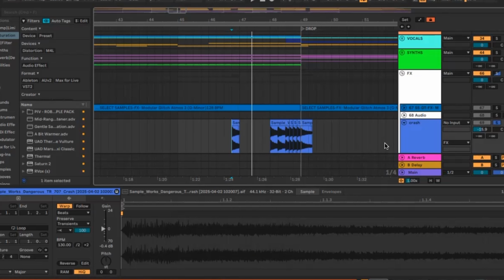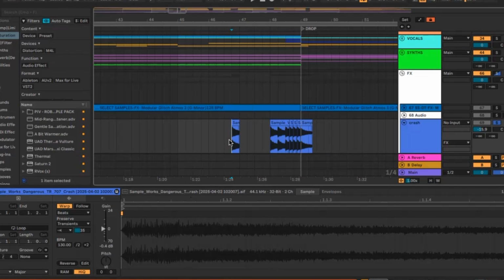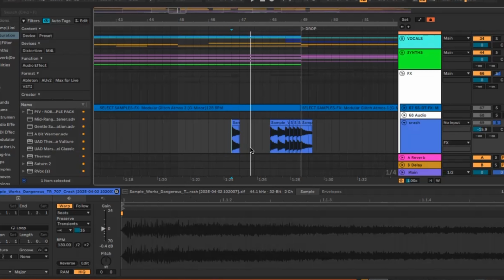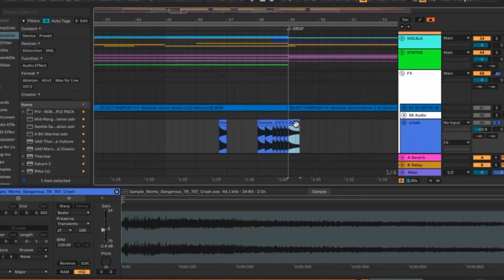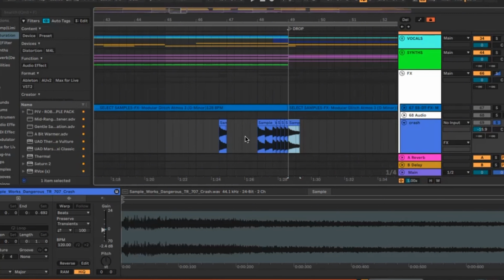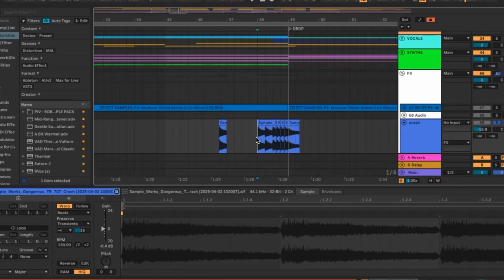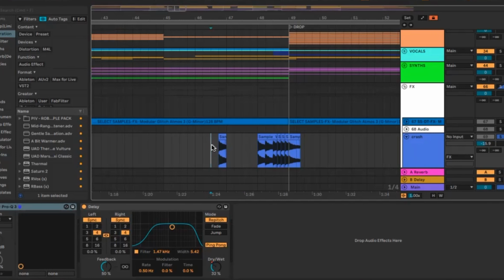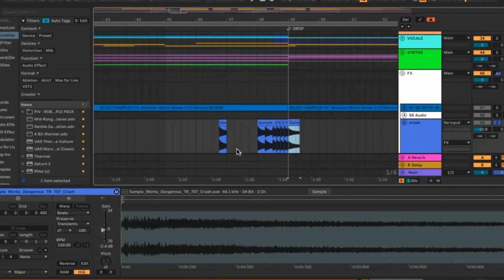Shape Your Crash Builds Like a PRO |Make Powerful Drops|House Music Production Tips| Drop Techniques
In this video we’ll explore how to shape your crash builds using transient design for more impactful drops. Whether you're a seasoned producer or just starting out, this technique will help bring more tension and release to your tracks. Get ready to transform how you approach cymbals in your music!